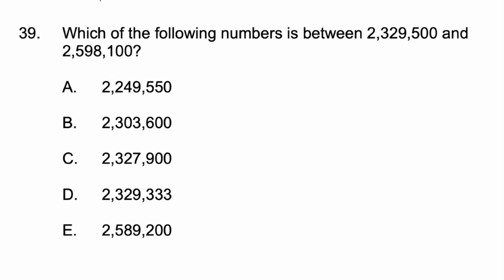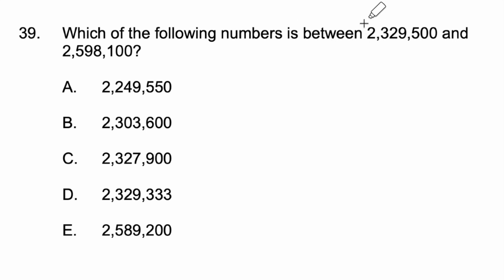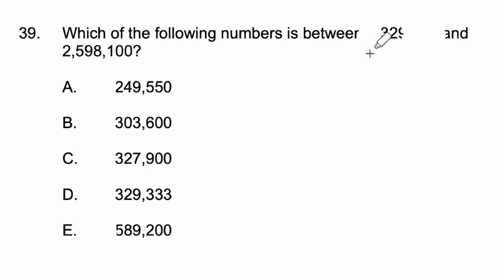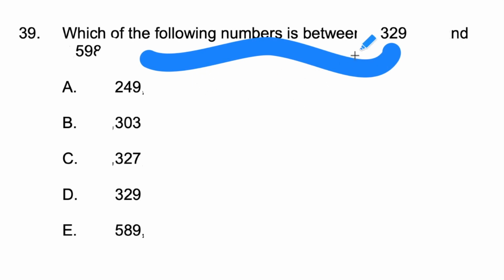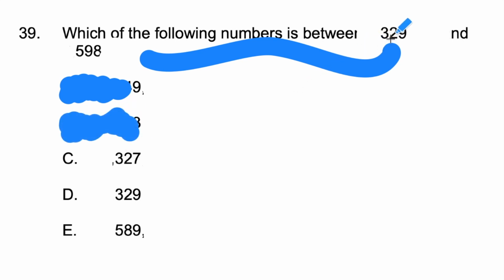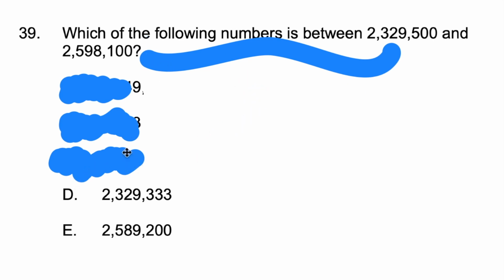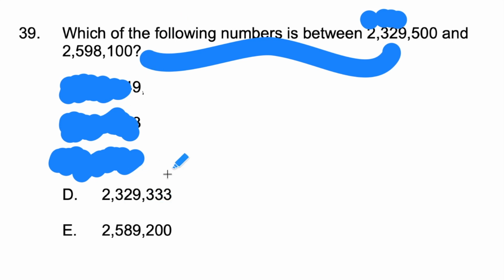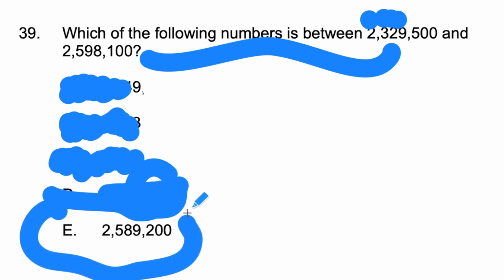GOHMATH ~ CBEST MATH PRACTICE TEST #39 ~ PLACE VALUE ~ GOHACADEMY.COM